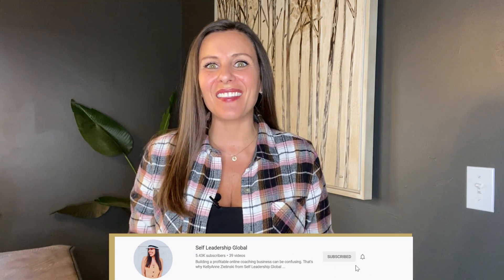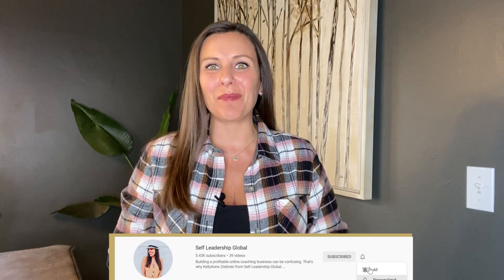How to Package Your Signature Program Into Digital Products | Multiple Streams of Income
HOW TO PACKAGE YOUR SIGNATURE PROGRAM INTO DIGITAL PRODUCTS | MULTIPLE STREAMS OF INCOME// You’ve spent the time creating a signature program, and now the question is, “How do you create multiple streams of income and sell your signature program in digital products?” Great question! Watch this video to learn how to sell out your signature program starting today!

🏆 HELPFUL RESOURCES FOR COACHES

🎥 FREE MASTERCLASS: The Signature Coach: 6 Steps To Becoming THAT Coach & Creating A One-Of-A-Kind Coaching Program Everyone Wants

Hey Coach! In this video Kellyanne Zielinski, Business Coach for Coaches, from Self Leadership Global shows you how to create a high end coaching program, known as a signature coaching program, or signature offer and package it into a content delivery system like Kajabi so that you can make money online now! So if you’re in the online coaching world and want to know about creating and selling an online course, or online courses then this video is for you.  It will give any online coach the tips they need to take their coaching business to a new level of success by packaging their signature offering into a signature program that sells.

Self Leadership Global may earn minimal sums by recommending and sharing links for various helpful tools, products, services, and programs. When the viewer uses the links provided the minimal commission we receive is of no cost to you and is greatly appreciated because it supports the channel! In saying that, the viewer is in no way obligated to use the provided links.  Thank you for your ongoing support!

In saying that, results may vary. Self Leadership Global encourages viewers to do their homework before taking any financial action on the resources recommended or before purchasing any of Self Leadership Global's products, programs, or services.